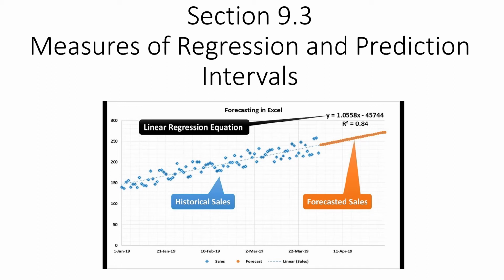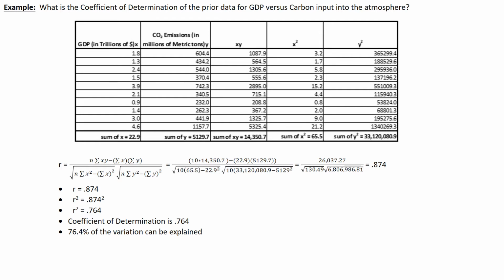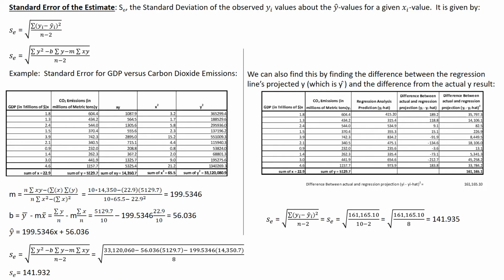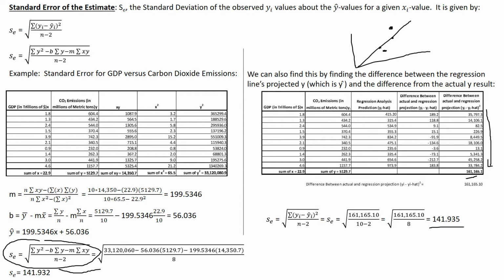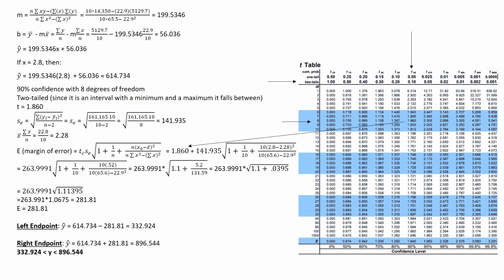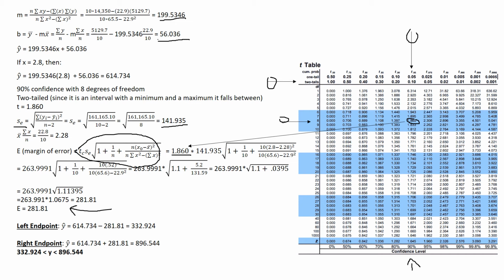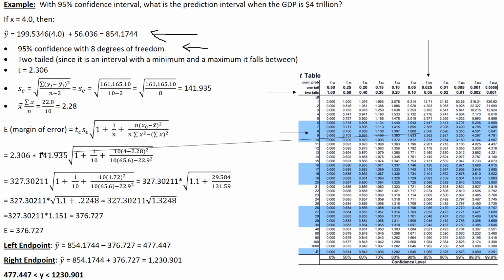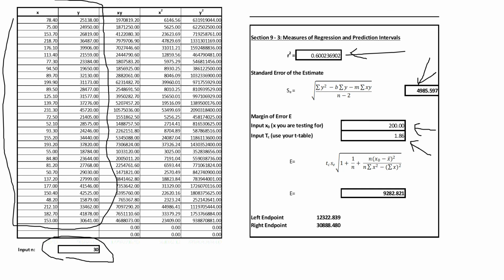Section 9 - 3: Measures of Regression and Prediction Intervals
Determine the Error Range for a predicted Regression point